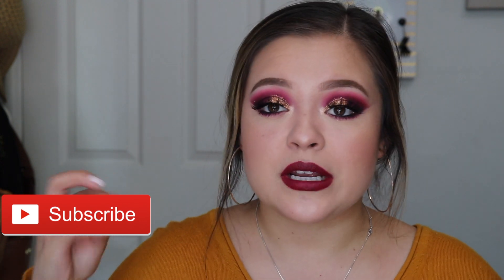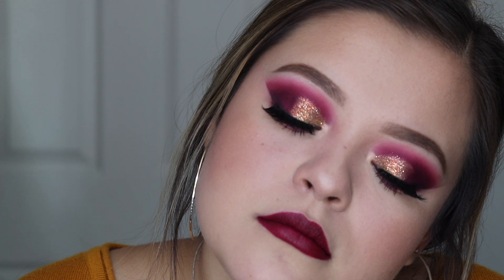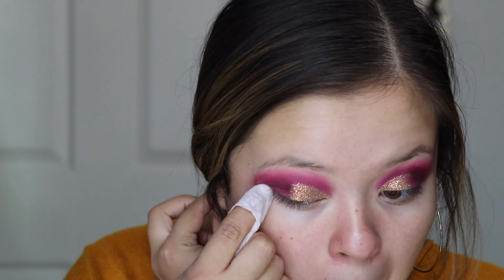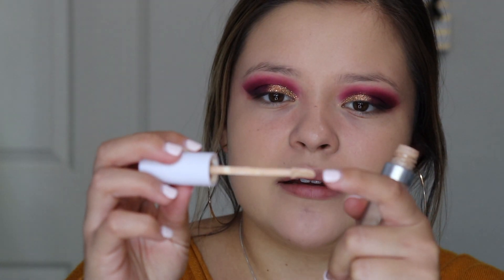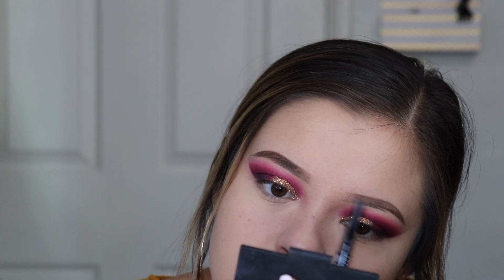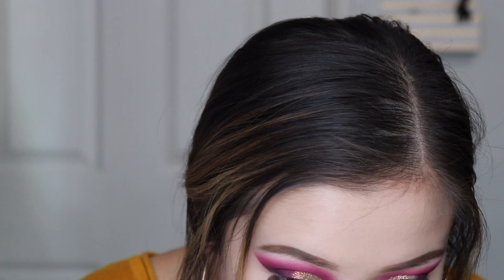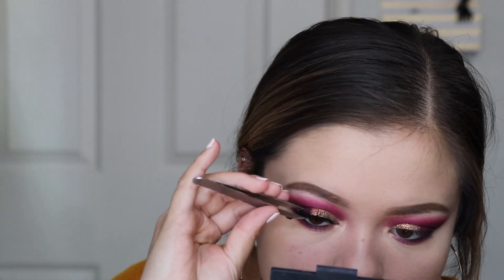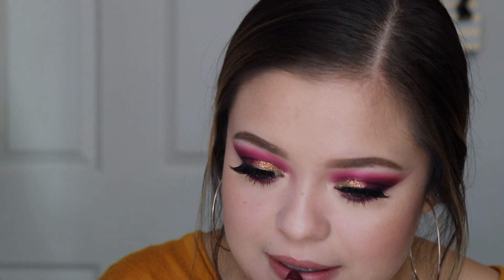Glittery Gold FALL MAKEUP TUTORIAL!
Hi loves! Sorry I haven't posted in a while but I hope you guys love this look as much as I do.

Hi everyone! I am a 20 year old girl with a huge passion for makeup, and I finally built up the courage to start a YouTube channel! I want to do makeup videos, vlogs, etc. I just need to improve and get better at this so bear with me!